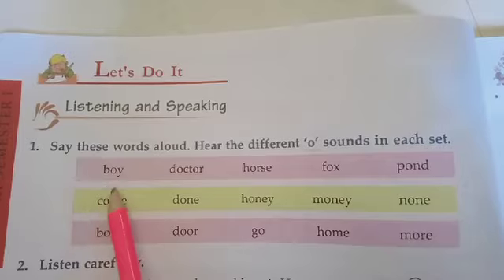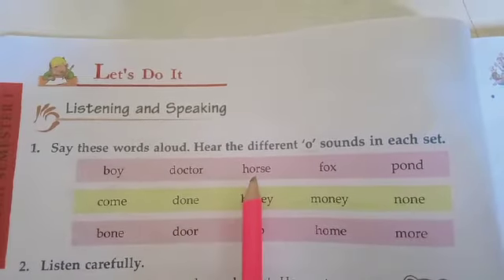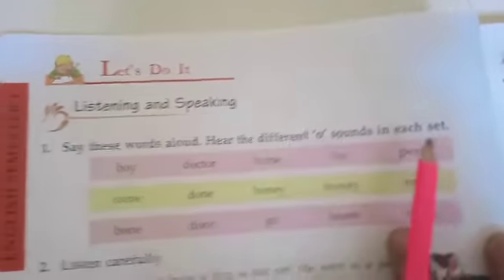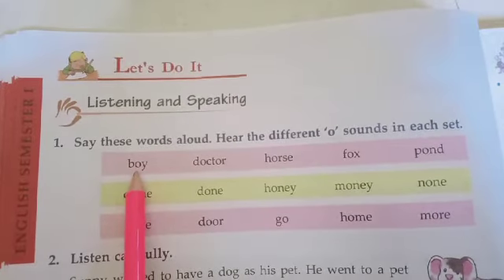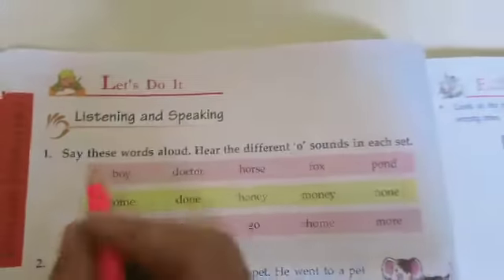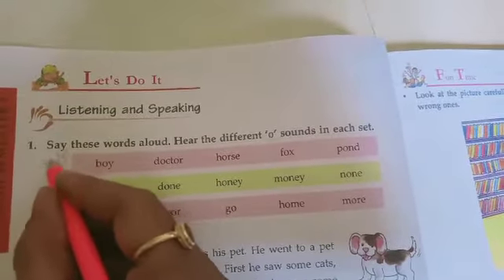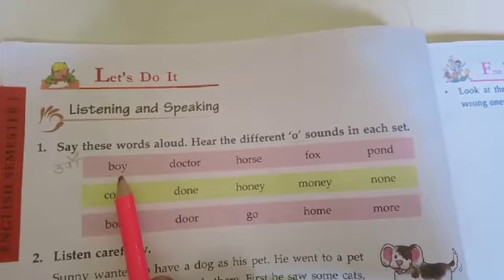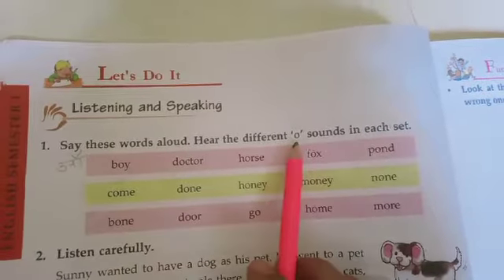the Happy Boy lesson (listening and speaking )part page number 46